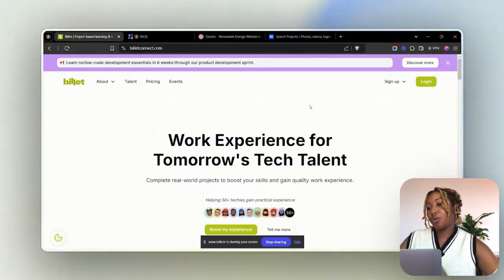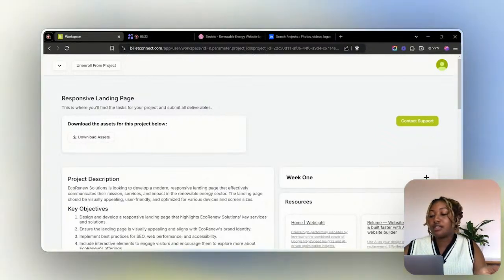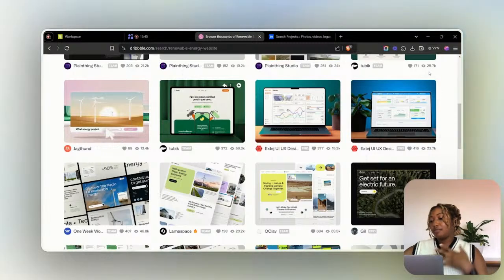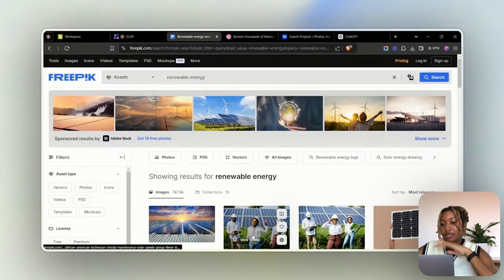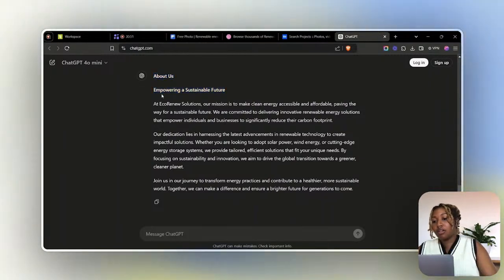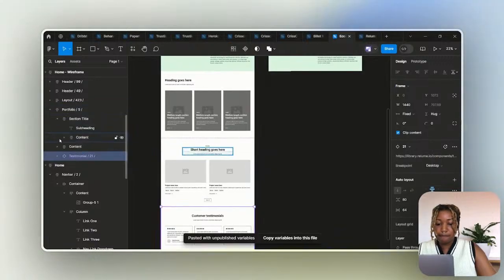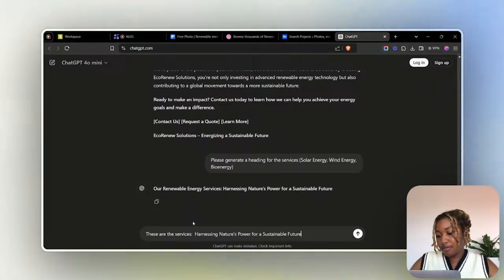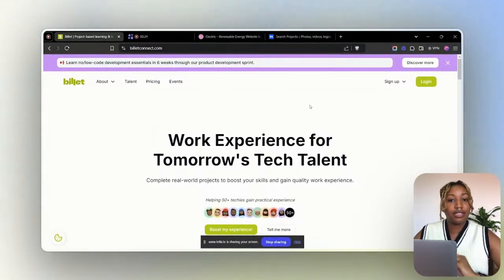How to Start Your First Project on Billet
Keen to start a project on Billet and build your portfolio? Join us on August 7 for a live tutorial where we’ll walk you through starting a project on our platform, step-by-step. Whether you’re yet to join or are new to our community, this stream will cover everything you need to know to get started and make the most of your project experience.

What we’ll cover:
🗂️ Navigating to the project database
📄Choosing a project and reading the brief
➕Adding the project to your dashboard
✅ Completing your tasks
📤 Submitting your deliverables

Time: 18:00 - 19:00 (CAT)

Don’t miss this chance to get hands-on guidance and have all your questions answered in real-time! See you there! 👋

What is Billet?
Billet is a web-based platform designed to help you gain the work experience needed to land your dream job. Say hello to our library of curated real-world projects that let you build key skills and understand job requirements. Say goodbye to resumes with no experience—show employers what you can do and get your foot in the door.

We're here for tech students, graduates, and self-taught professionals in Sub-Saharan Africa. If you want to beef up your resume with practical experiences, check us out at billetconnect.com.